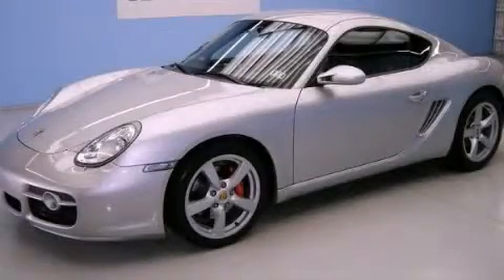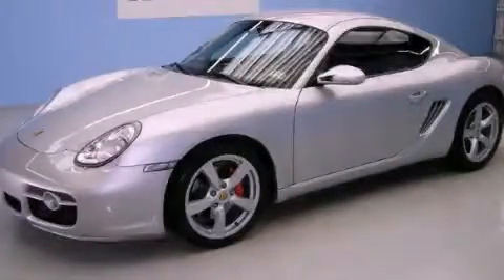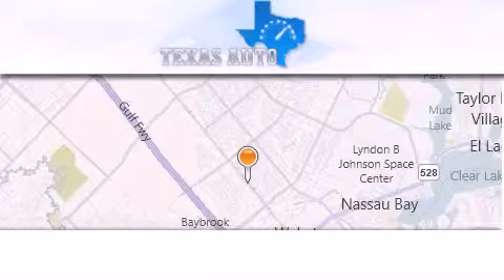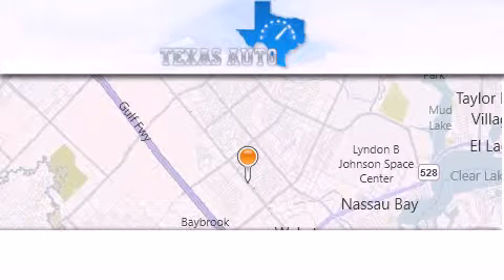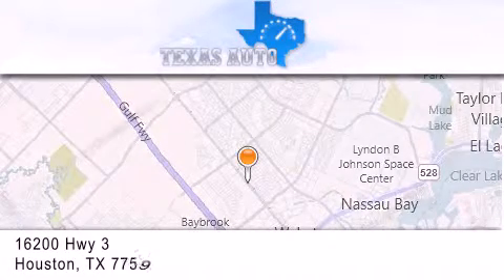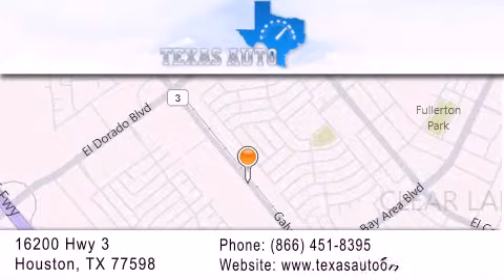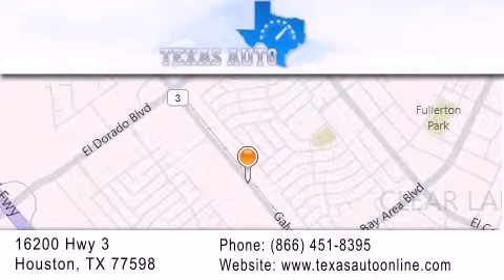2006 Porsche Cayman S Austin TX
We are proud to present this 2006 Porsche Cayman S .

 Year : 2006

 Make : Porsche

 Model : Cayman S

 Engine : 3.4L DOHC SMFI horizontally-opposed 24-valve 6-cyl engine

 Trans . : Automatic

 Exterior : Silver

 Miles : 32,023

 Interior : Black

 Texas Auto

 16200 Highway 3

 2006 Porsche Cayman S Houston TX